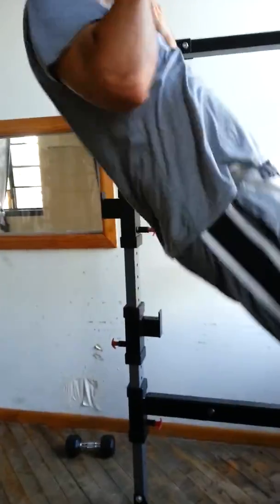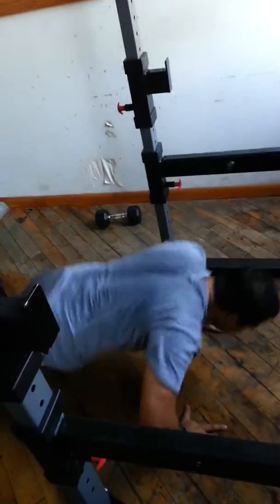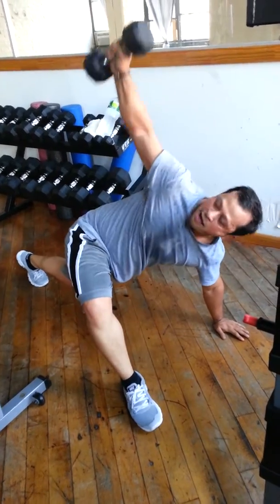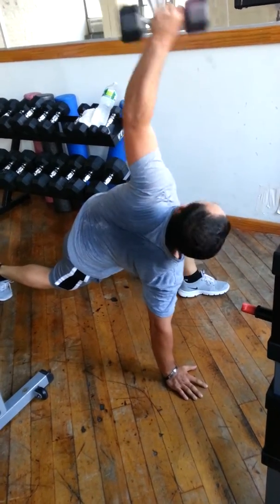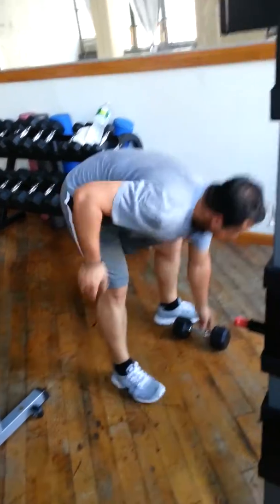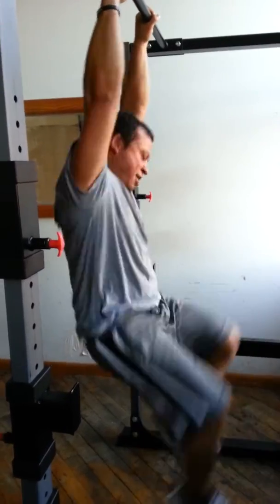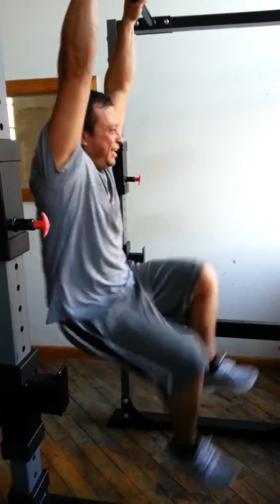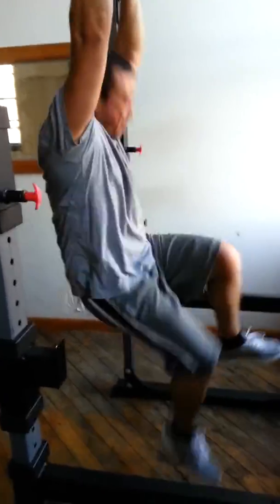Bakh interval training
My client goes in on a high intensity interval workout with description of exercise in video.